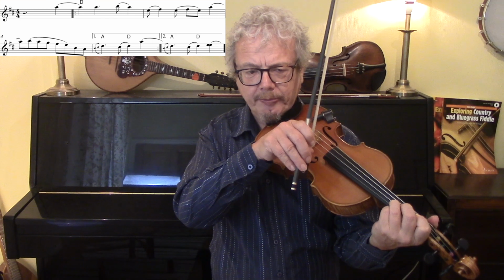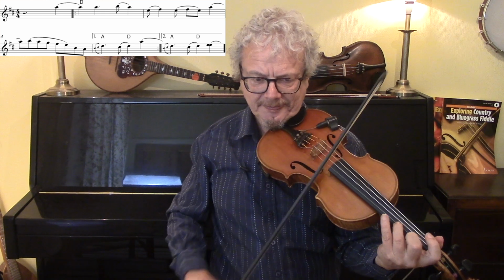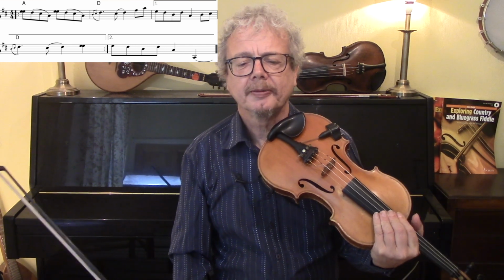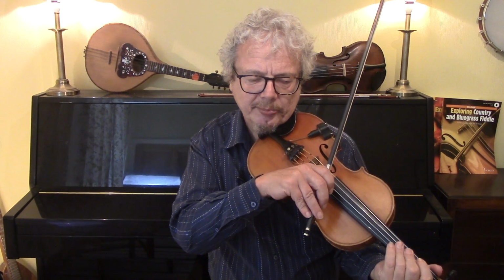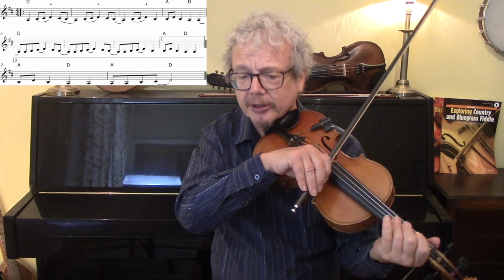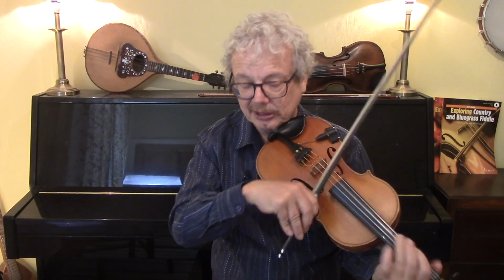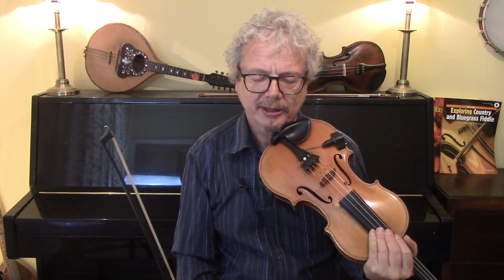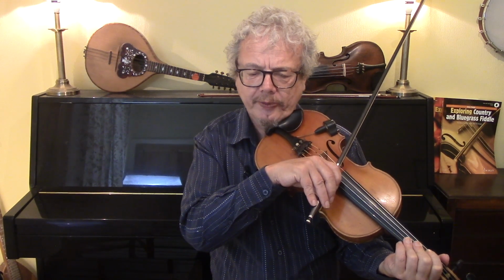Backstep Cindy (fiddle lesson)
Backstep Cindy is a three part crooked tune from the Round Peak area of North Carolina. The source for most people is Tommy Jarrell, but I have based this fiddle lesson on the playing of Bruce Molsky. I look in particular at the odd bars, which can make it a difficult tune to follow.  A free pdf of the sheet music is available to subscribers (see below). There are plenty more videos on old time fiddle tunes and techniques elsewhere on The Fiddle Channel.

2. Books
3. Subscription video courses
4. Website
5. Email to request pdf’s.

2. BOOKS

3. VIDEO SUBSCRIPTION COURSES

4. WEBSITE